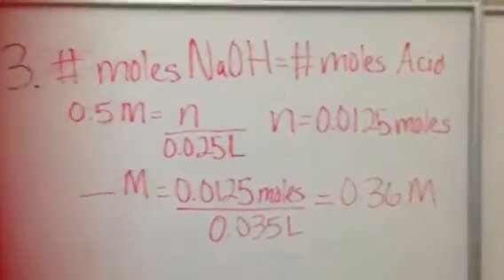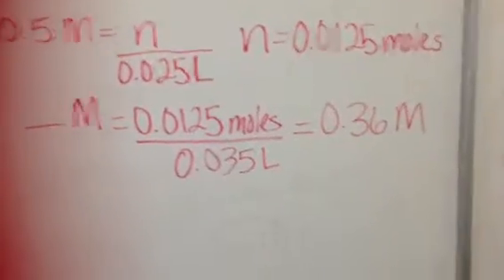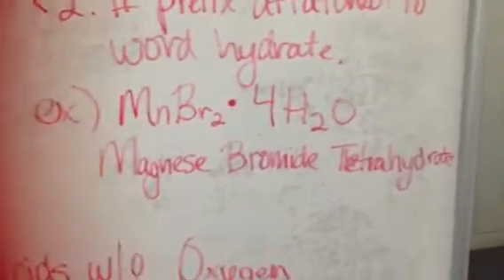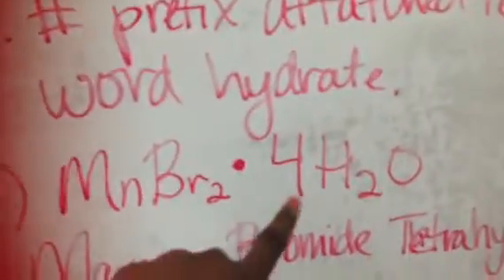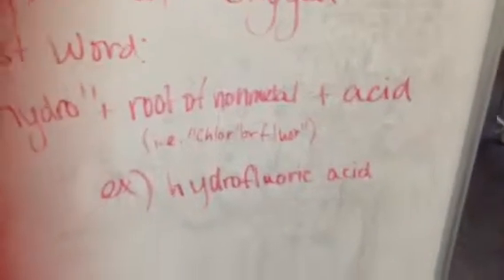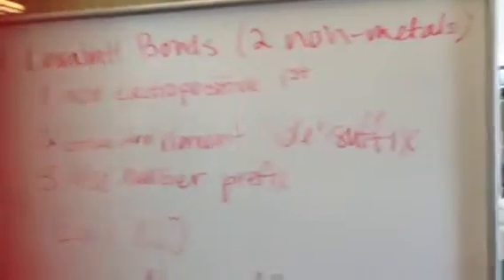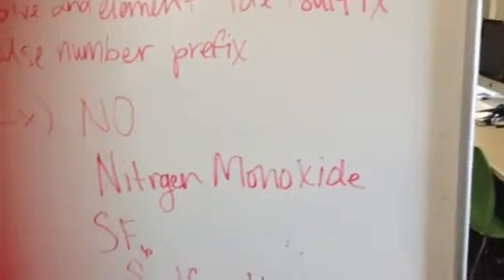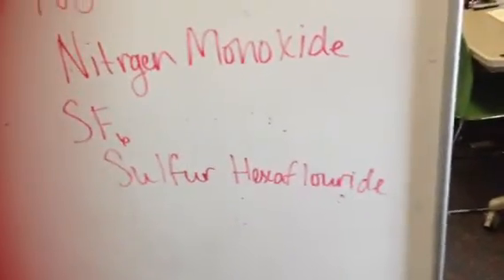Chem Interactive Learning Video